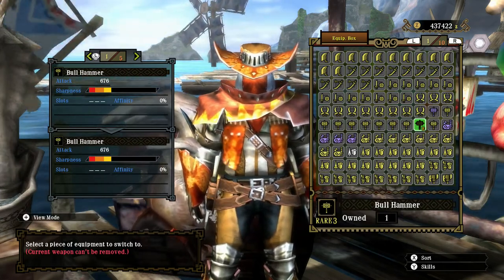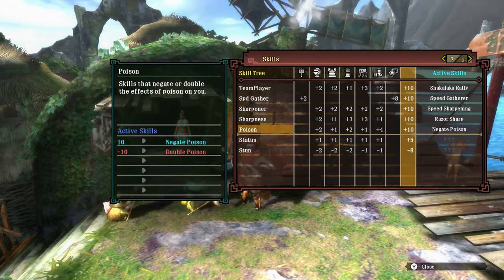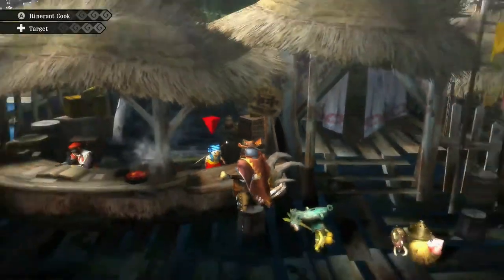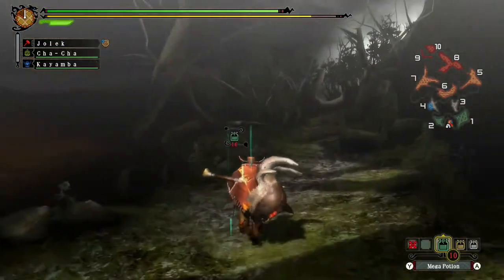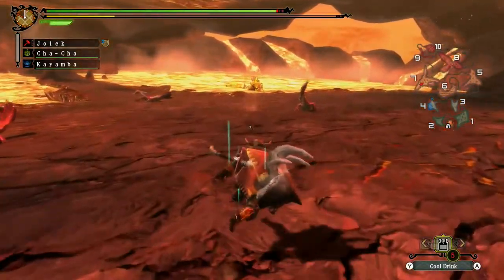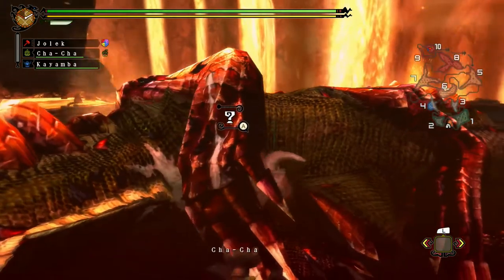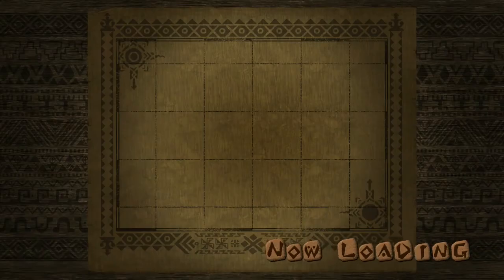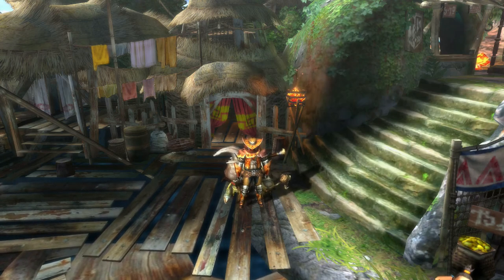MH3U - EP281 - Denizen Of The Molten Deep (Bull Head Hammer)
Agnaktor makes its appearence in the "Denizen of the Molten Deep" quest. I will hunt it with the Bull Head Hammer.